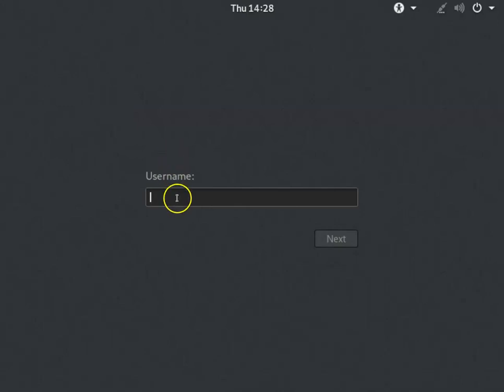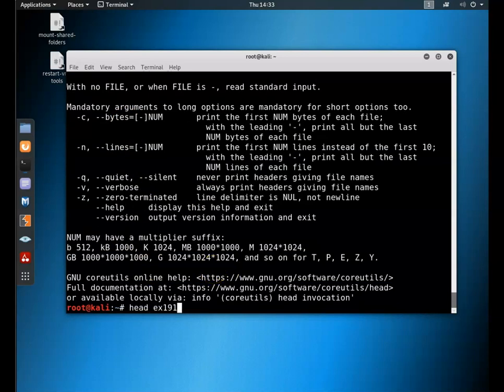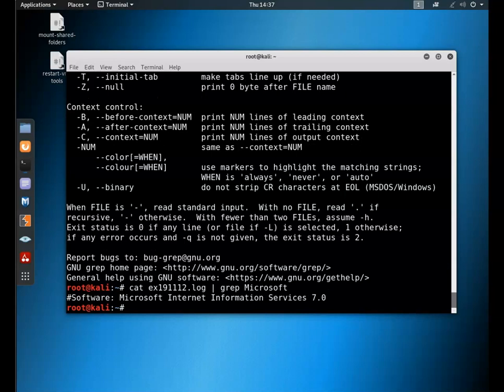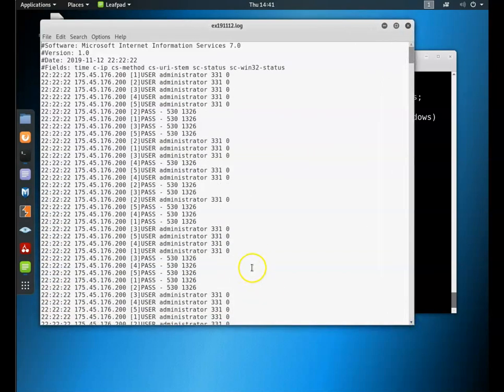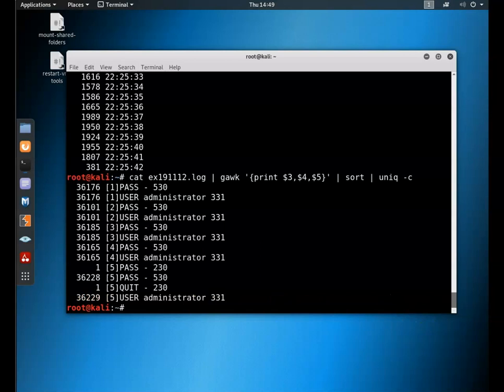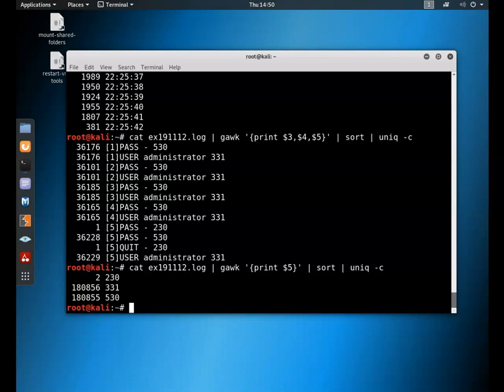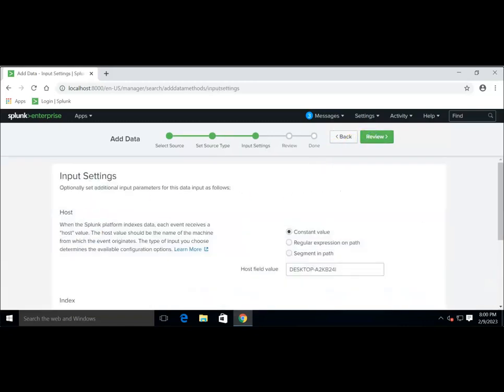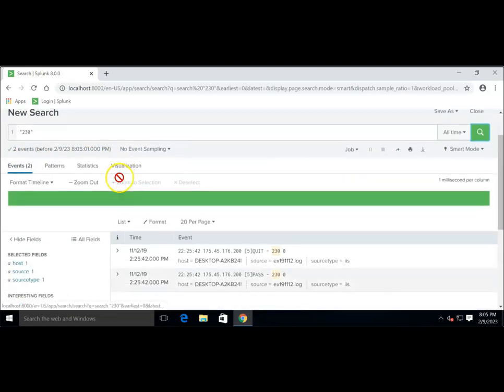Become A Master Of Log Analysis Using Splunk & Linux In Just 10 Minutes!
Cybersecurity log analysis is a critical step in understanding the security posture of an organization. In this video, we'll show you how to use Linux and Splunk to quickly and easily analyze log data. We'll cover topics such as the basics of Linux, using gawk, grep, awk, sort, and Splunk to analyze log data. By the end of this video, you'll have the skills to confidently perform log analysis and protect your organization from potential security threats.